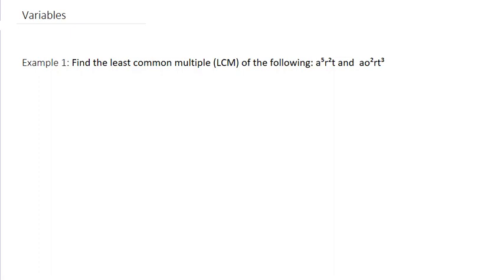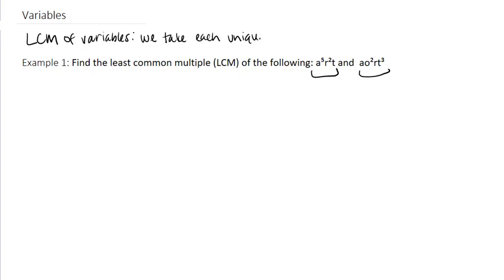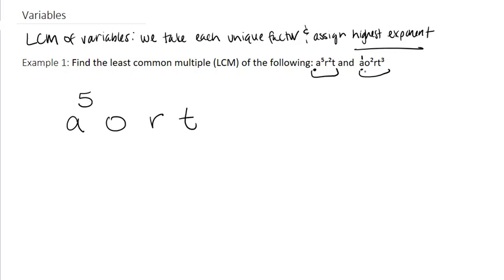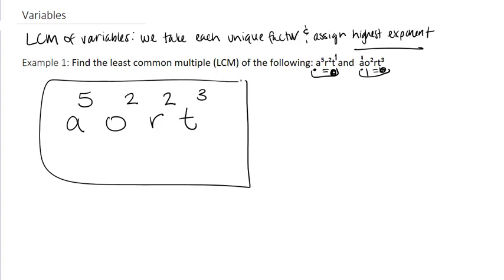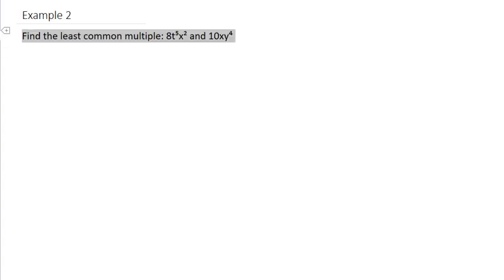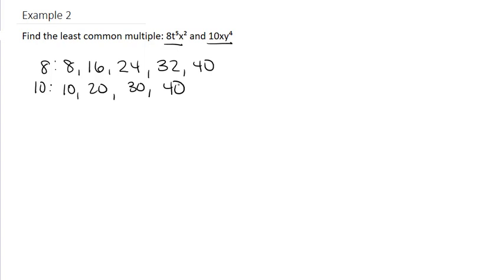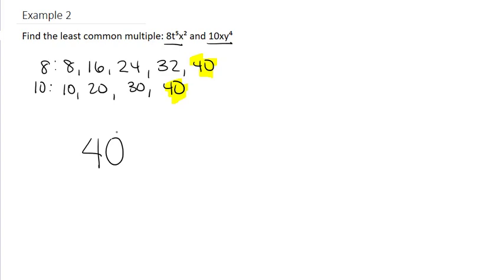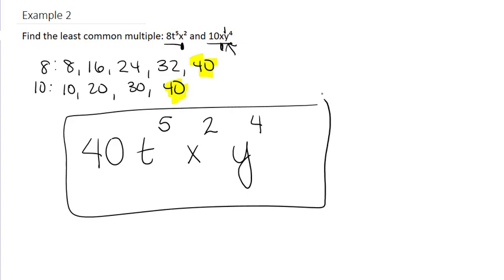Automotive MAP 117 Module 2.4c Variables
LCM, variables